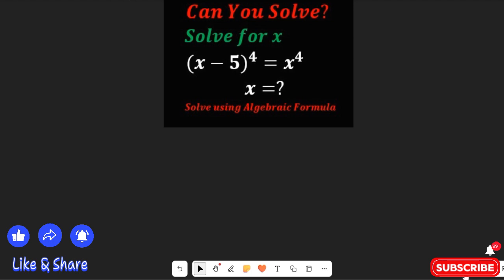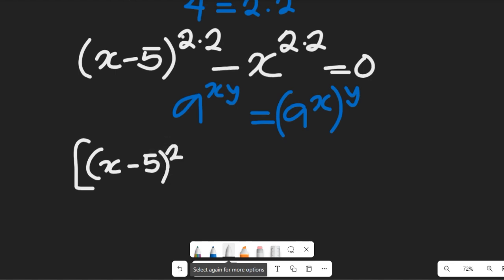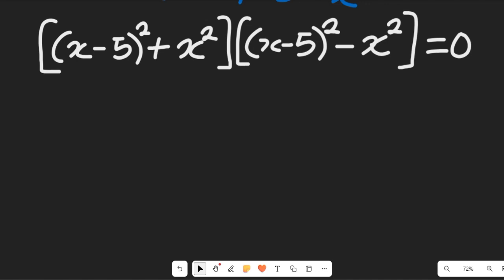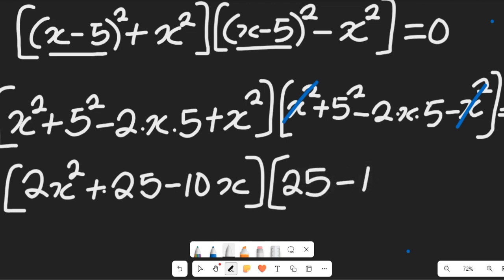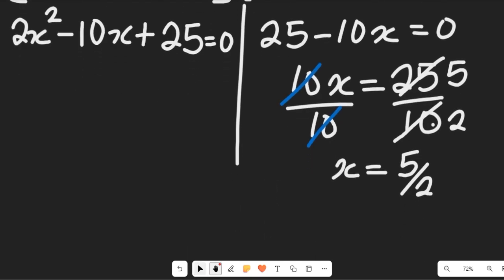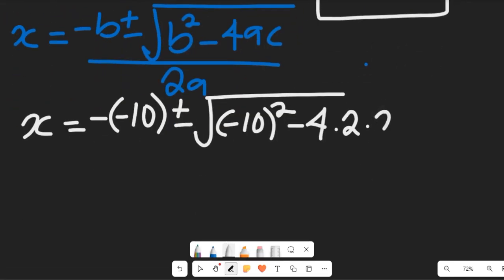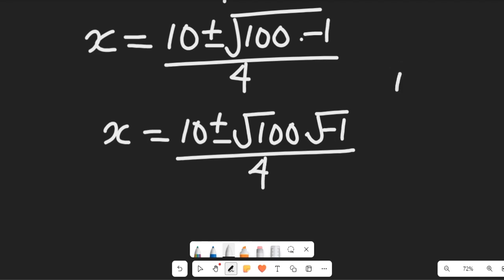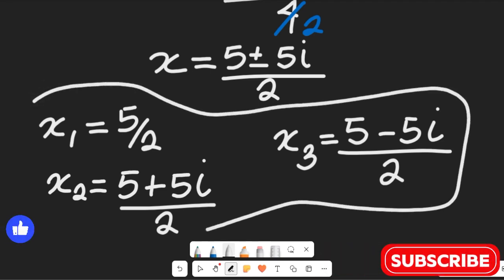Solving a Nice Algebra Math Problem | Solve for x Using Algebraic Formula.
Solving a Nice Exponential Equation | Solve for x Using Algebraic Formula
Are you ready to tackle a challenging exponential equation? This video will demonstrate solving for x using a clever algebraic formula. This problem is perfect for those who enjoy advanced math and want to improve their precalculus skills.
Prepare for a challenging math challenge as we explore this unique approach to solving exponential equations. We'll also discuss the concept of exponential growth and how it relates to this problem. Don't miss this exciting math tutorial and see if you can solve this math problem!

ABOUT THIS CHANNEL:
On this Channel we will present:
1. Mathematics topics for Olympiad Maths Competition, GCSE, SAT students
2. Mathematics topics for senior secondary school
3. Mathematics topics for university students
4. Solve Mathematics past questions etc.